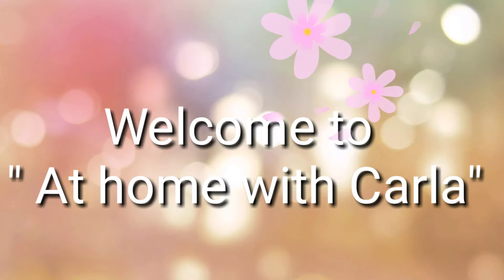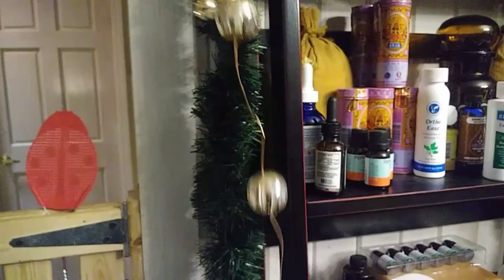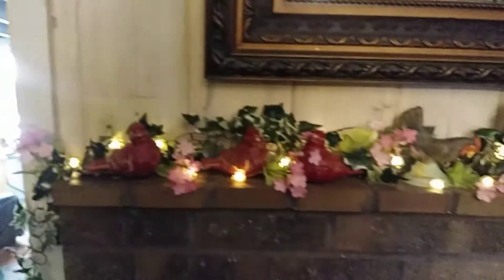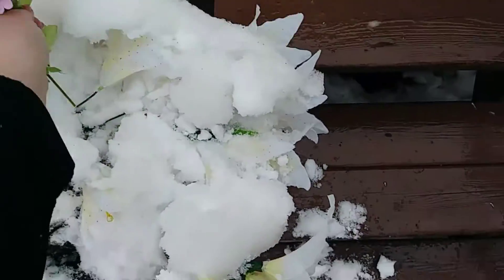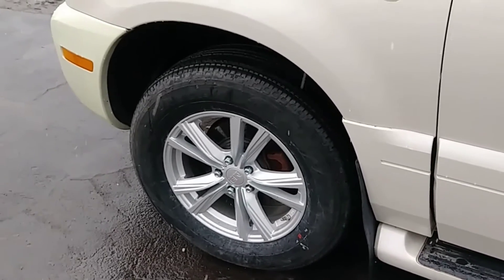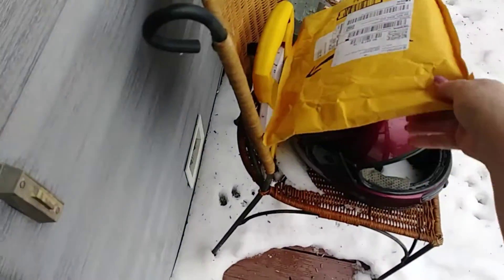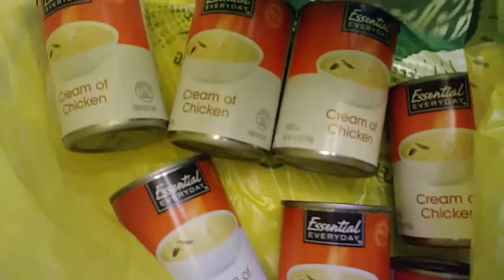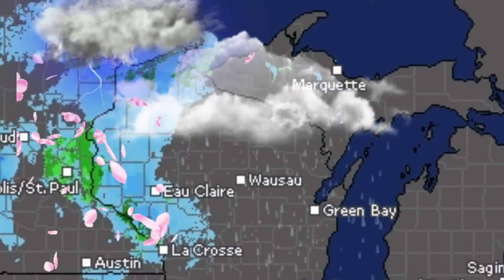Mantle decor. Day in the life!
My almost daily vlog turned into an almost daily vlog. As planned. 😇